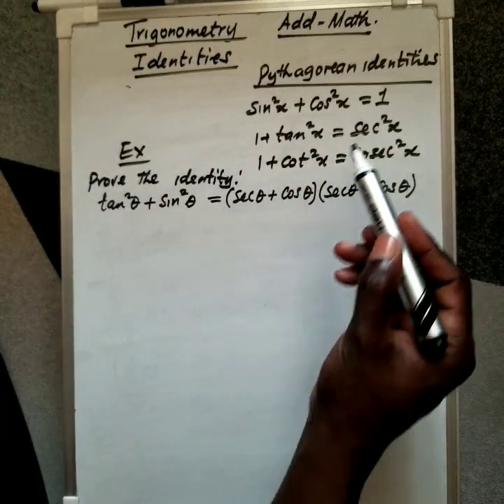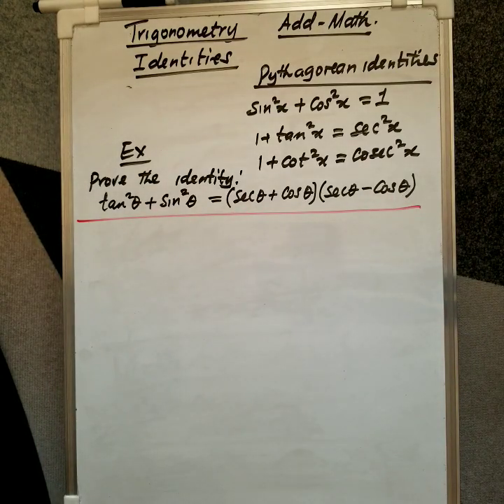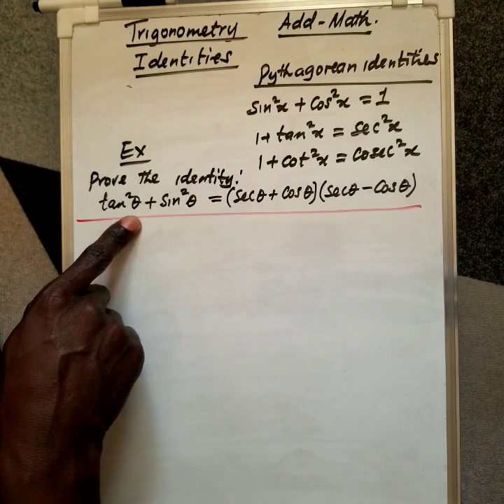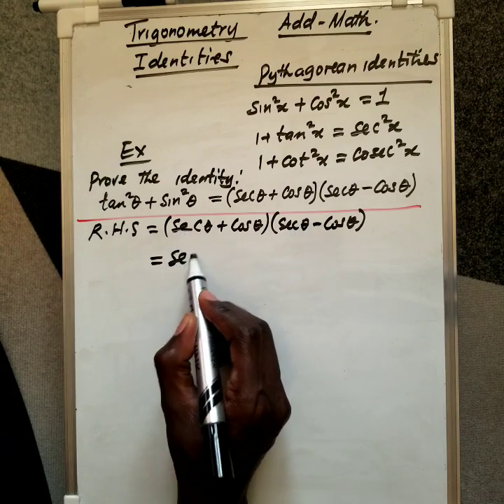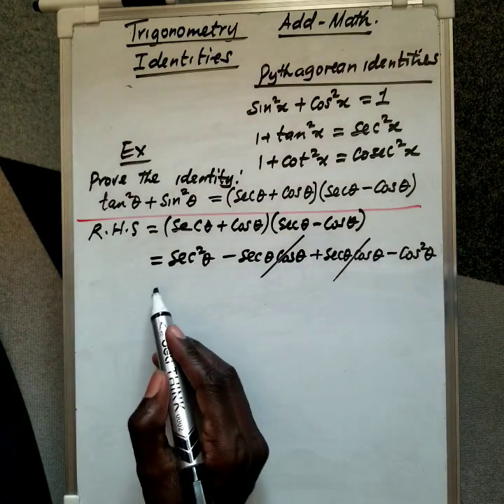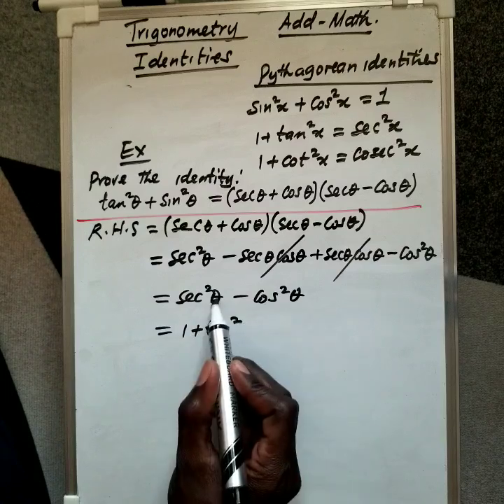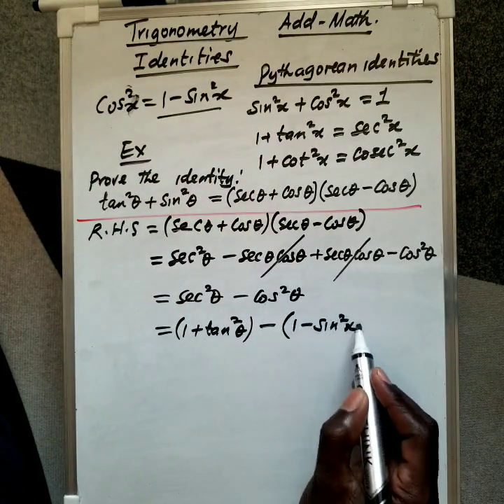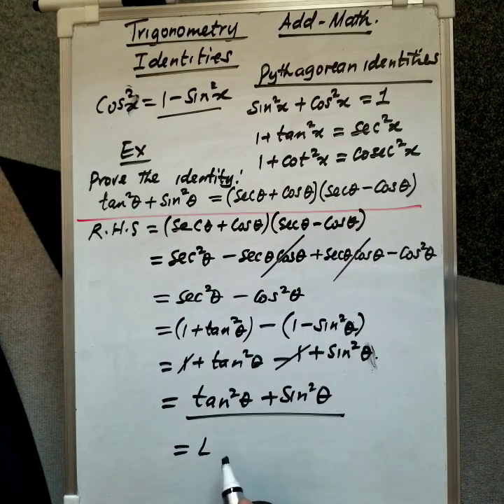Identity 1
How to prove an identity